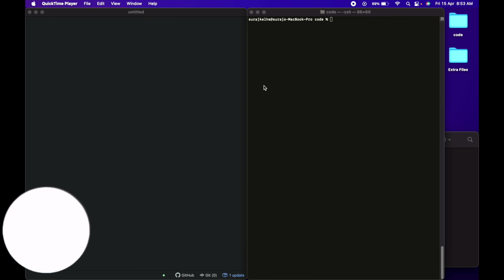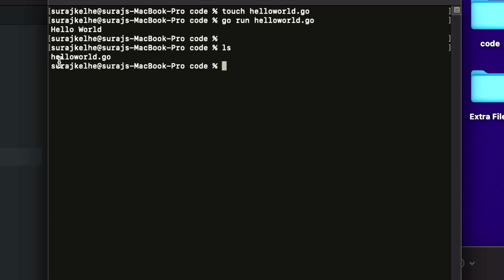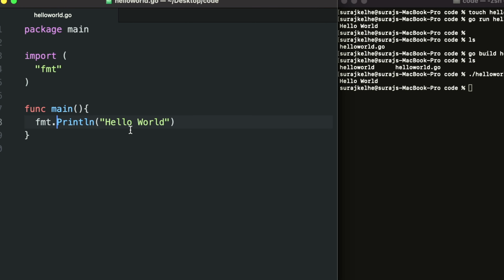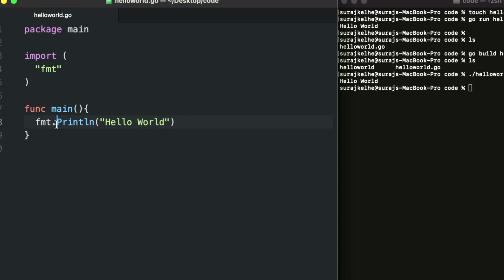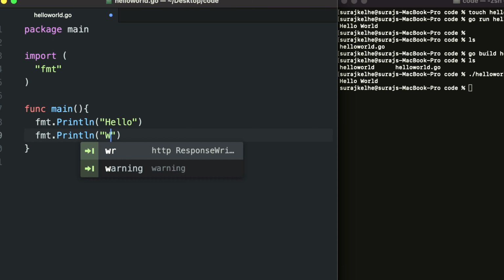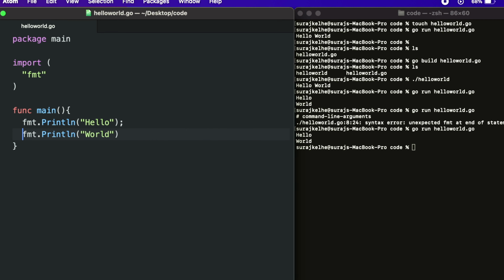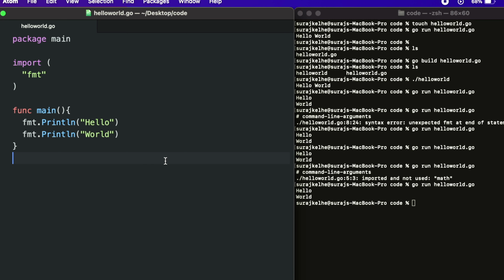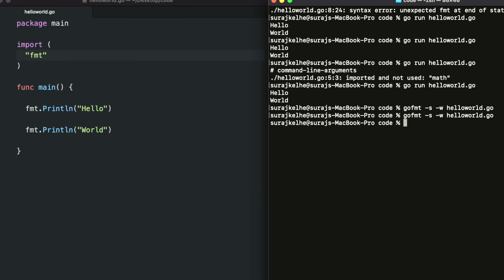#3 Go Tutorial | Hello World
Welcome Coders.
In this video we will code and discuss our first go program which is traditional hello world example. It will illustrate lot of ideas. We will also discuss about packages learn to import package use package. ALso we will build and execute go program!

**Credits:** Inspired by *The Go Programming Language* by Alan A. A. Donovan & Brian W. Kernighan.

|| Content ||
author ✍: suraj kelhe